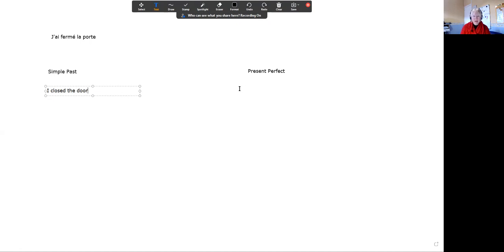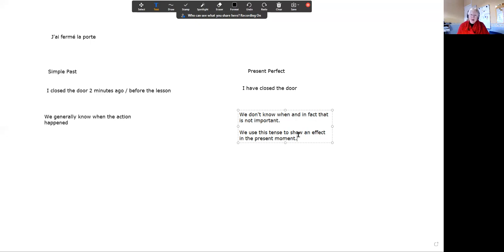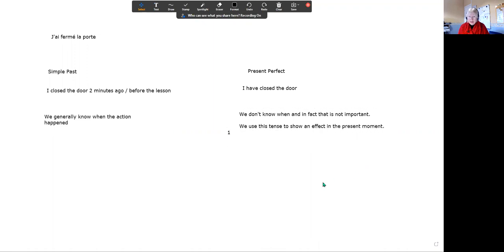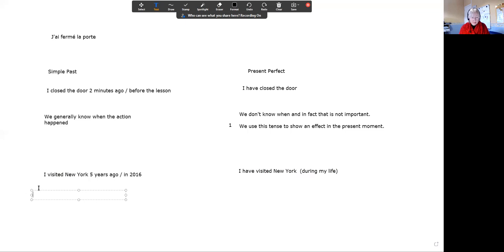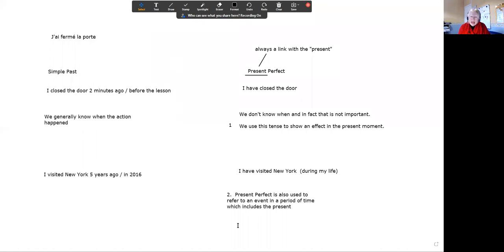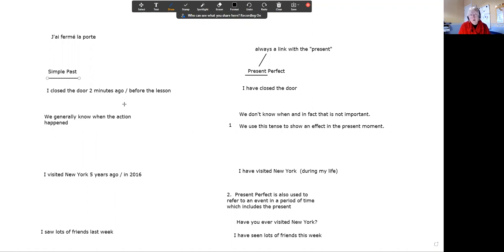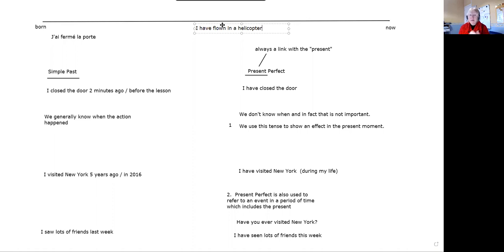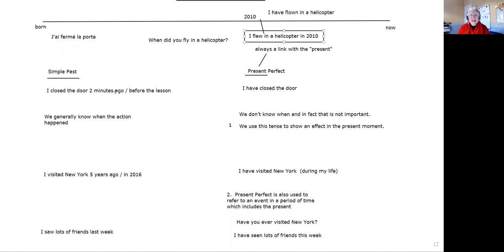Simple Past and Present Perfect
This video explains the prinicipal difference between the Present Perfect and the Simple Past tenses, both of which are translated in French by the passé composé.

It is part of a series of grammar videos giving an explanation / reminder of the different tenses in English - the present, past and future. They are designed to help prepare students for an intermediate or advanced English training course but the could be interesting for anyone wanting to refresh their English knowledge.